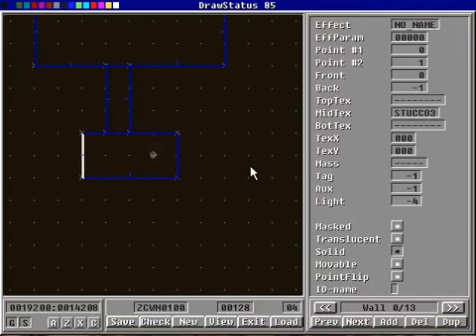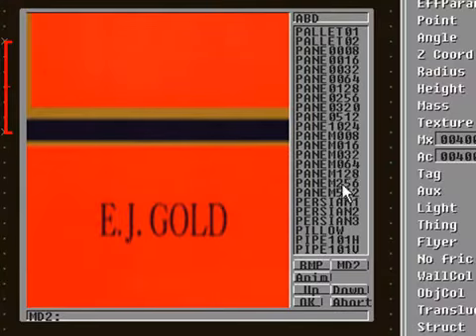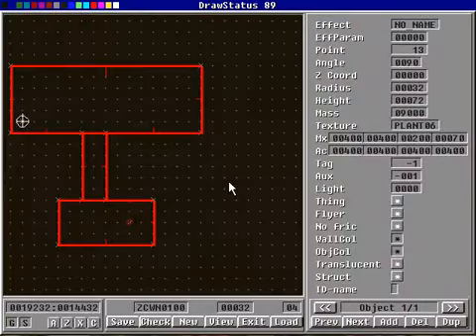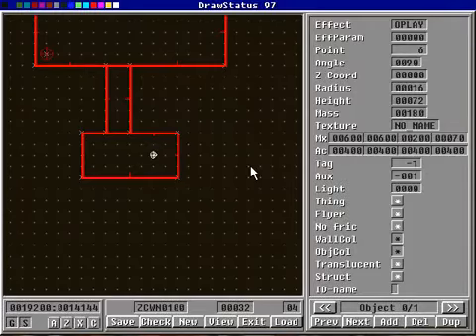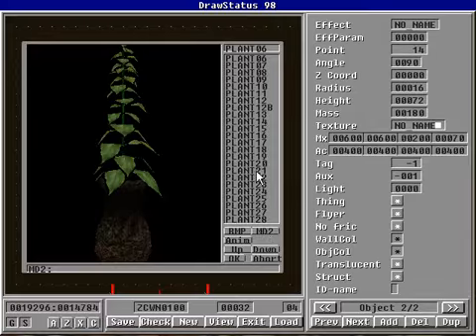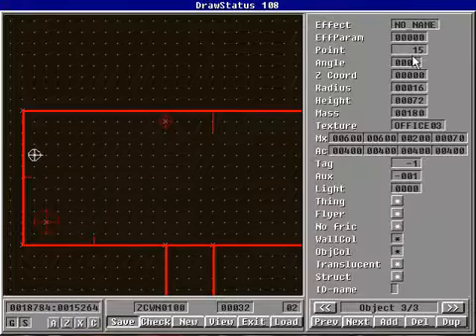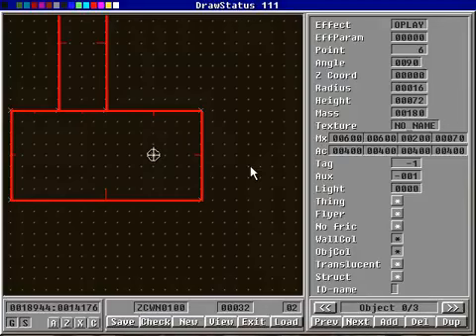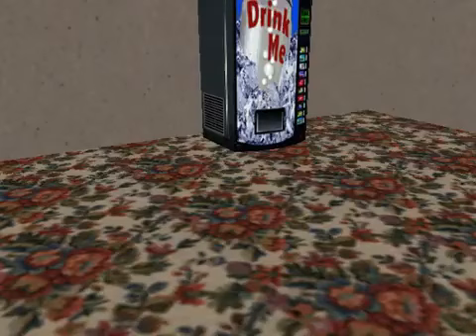Blueline Fundamentals: How to add objects to my orb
This tutorial demonstrates how to add objects to your gaming environment. An object is a 3-d item, like a chair or a plant or a vehicle.

circa 2008